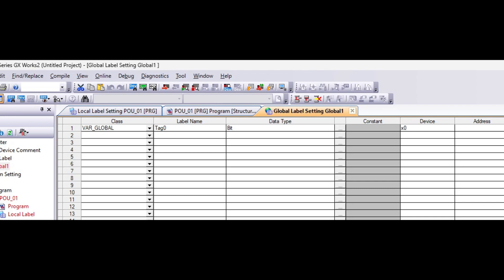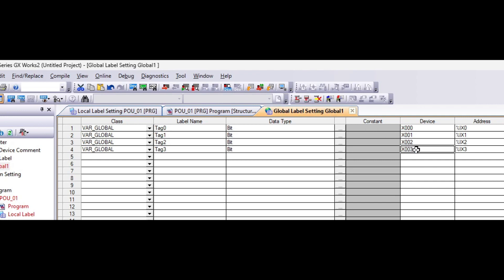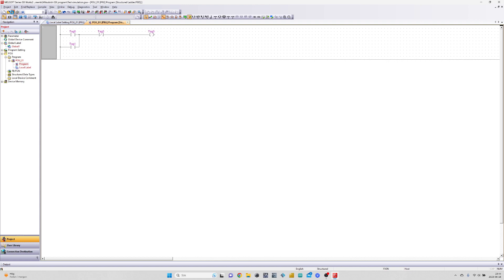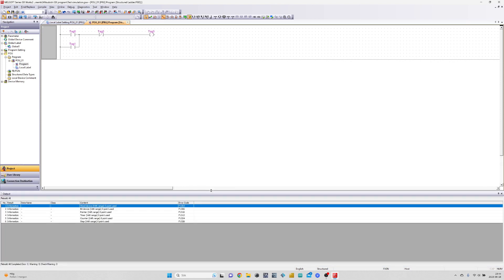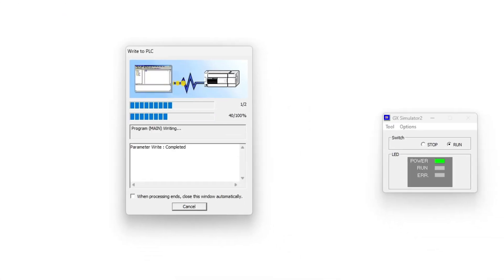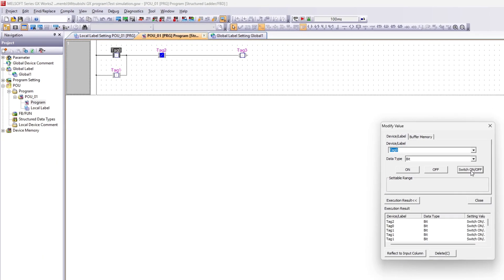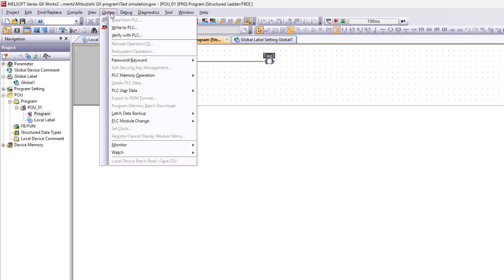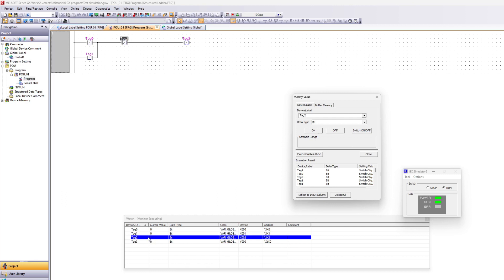Mitsubishi GX works 2 simulation and watch table tutorial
Hello everyone. In this video we will go through how to simulate a project in GX works 2 and how to use the very handy watch table. Enjoy

-- LINKS --

-- Time Stamps --

0:00 - Intro

0:11 - New project

0:21 - Adding tags

1:14 - Programming

2:16 - Compiling code

2:38 - Start simulation

2:50 Testing code

3:17 - Watch table

4:25 - Outro